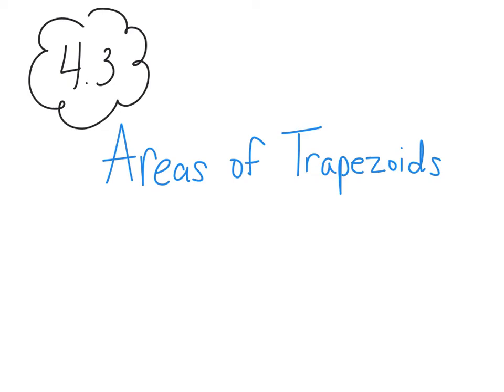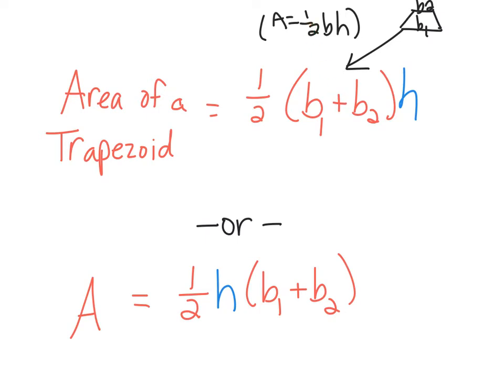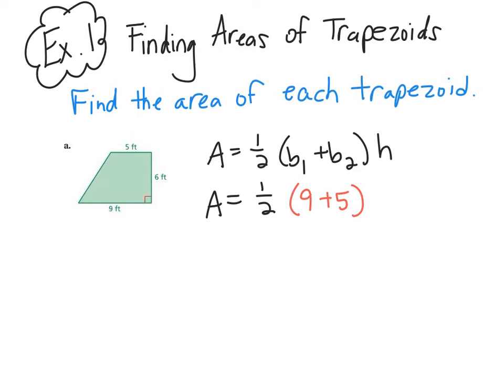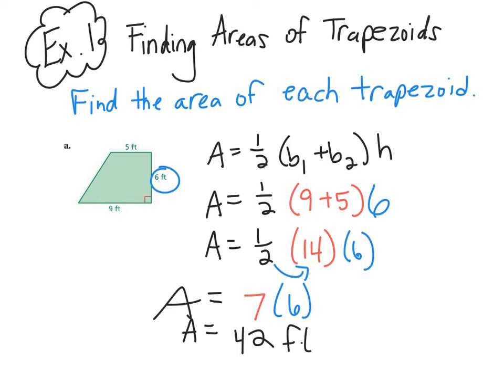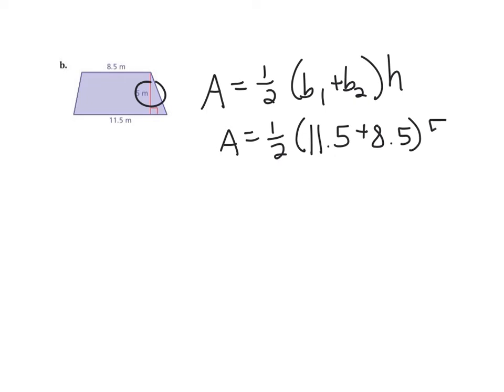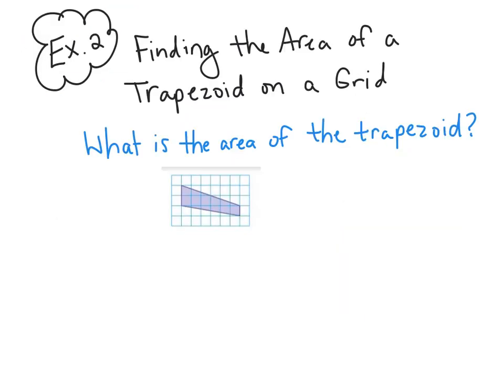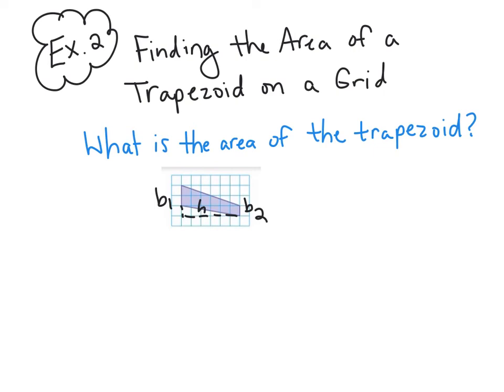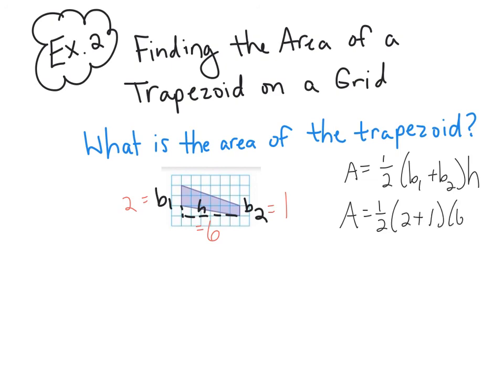4.3 Areas of Trapezoids revised